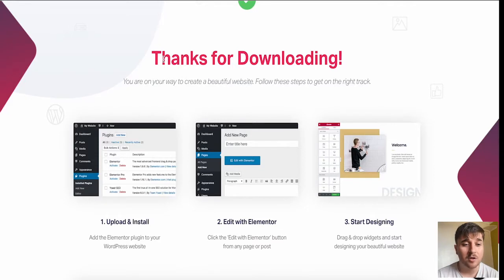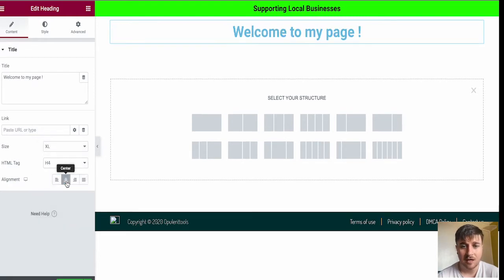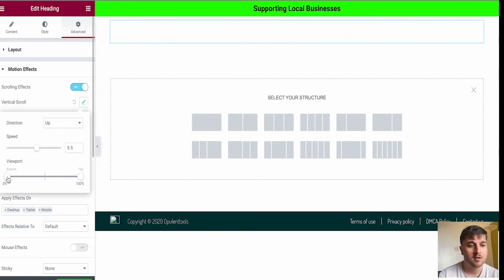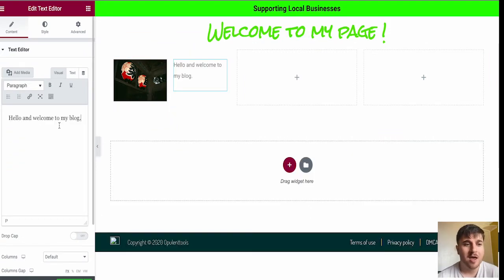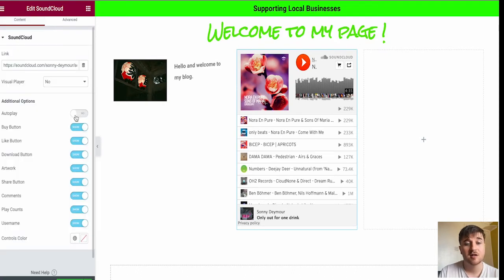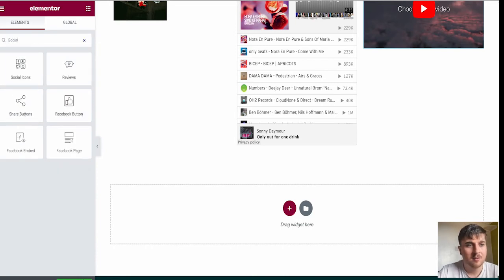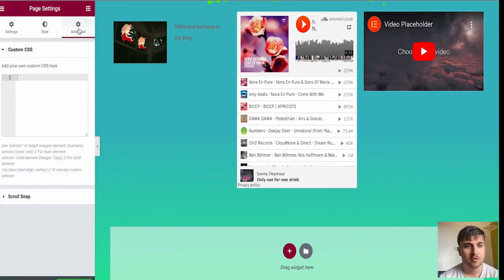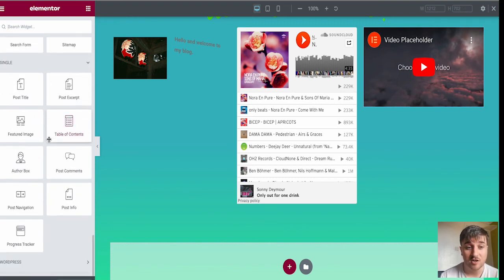Elementor Review: Is Elementor Worth The Cost? [HONEST REVIEW]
Elementor Review: In this Elementor demo, I'll be walking you through creating, managing and hosting your website – all with Elementor.

🕐Chapters🕐
0:00 Elementor Review
0:10 Elementor Discount
0:20 Exploring Elementor's Dashboard
01:20 Widget Demos
02:00 Animation demo
02:30 Sections Demo
04:40 Global Widgets
06:20 My Thoughts On Elementor